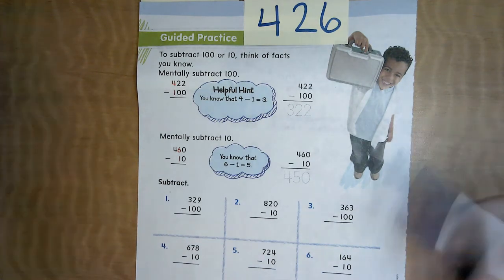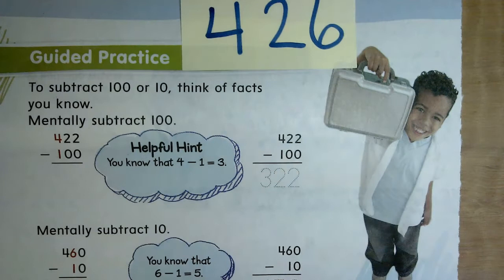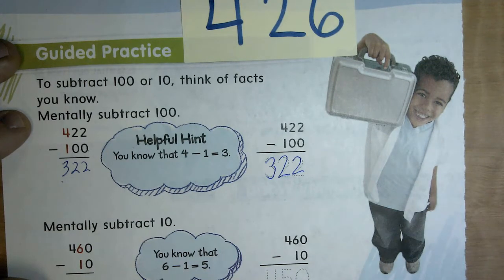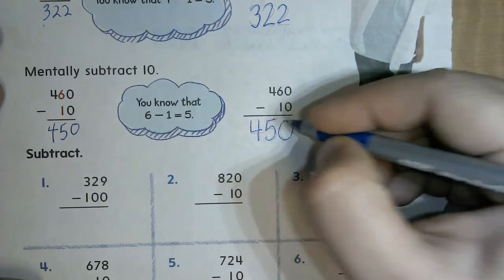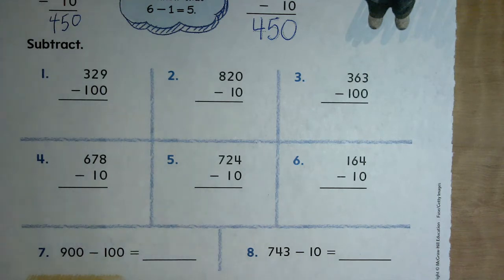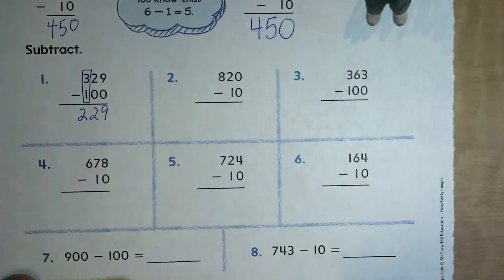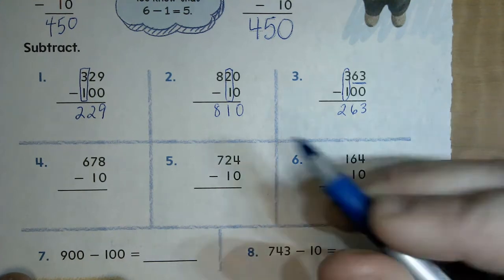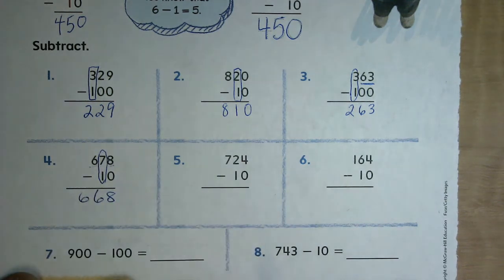2nd Grade Chapter 7 Lesson 3